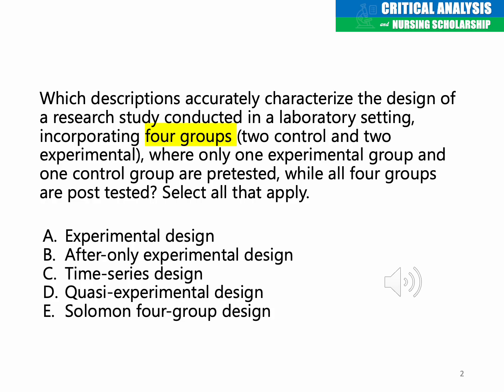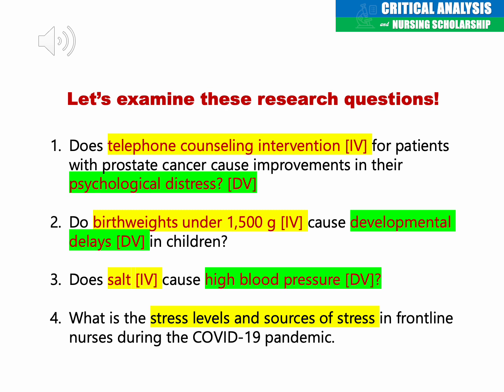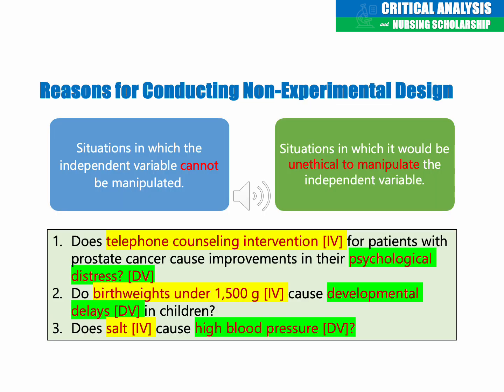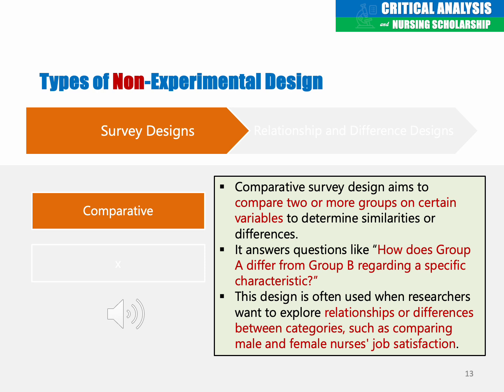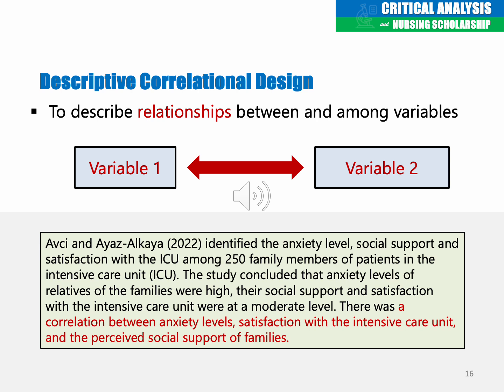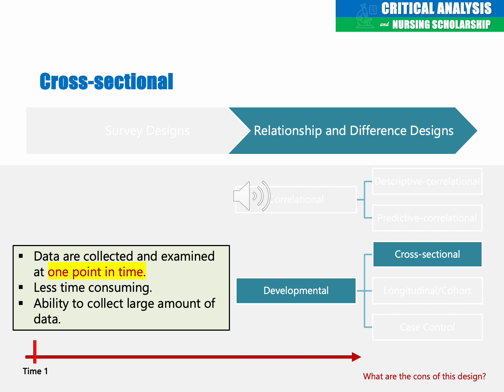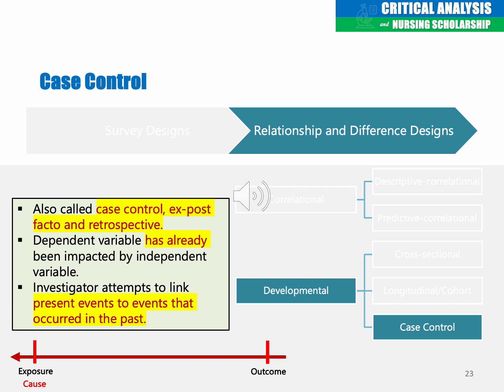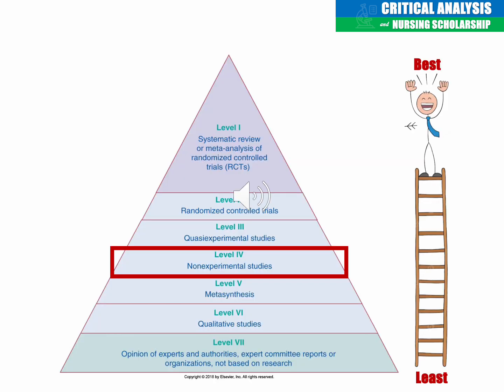Non experimental Research Designs